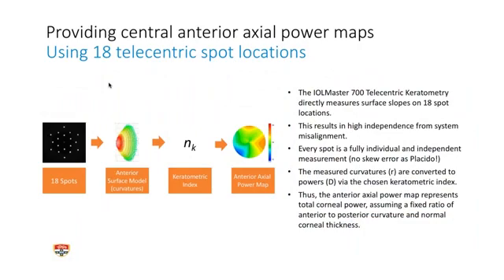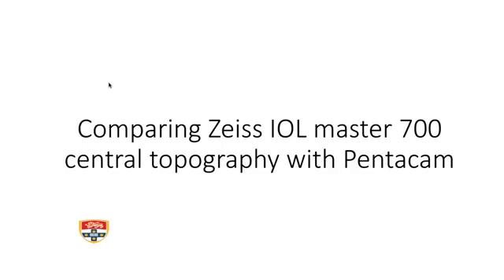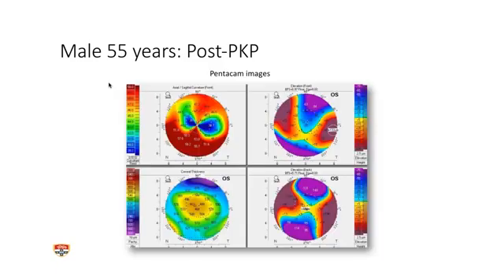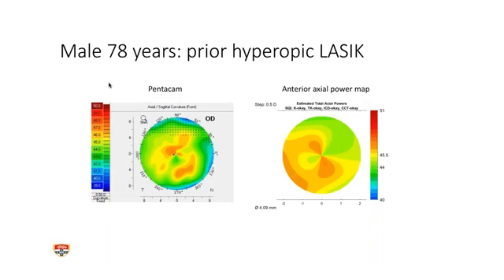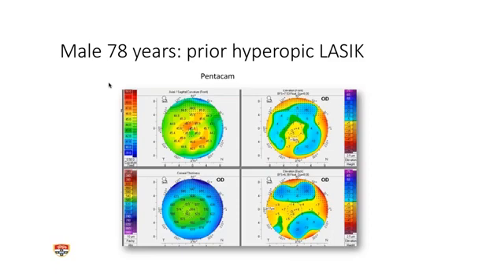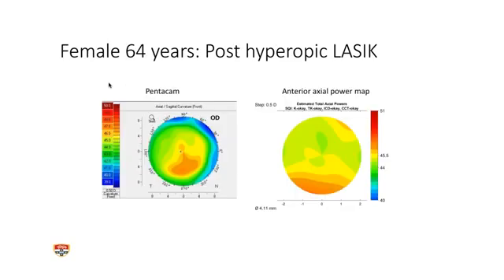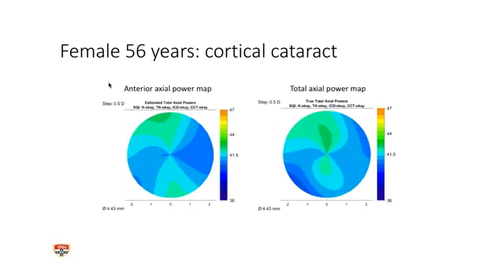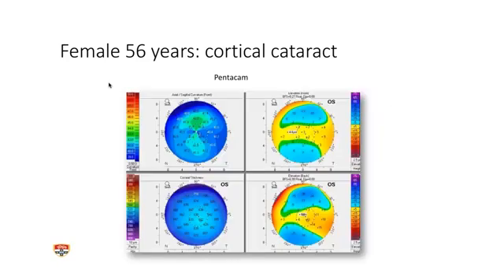Role of ZEISS IOLMaster 700 Central Topography in Cataract Surgery - Dr. Michael Lawless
The IOLMaster® 700 from ZEISS now features Central Topography. Michael Lawless, MD, Australia, provides comprehensive insights on the role it can play in cataract surgery and first clinical experiences.